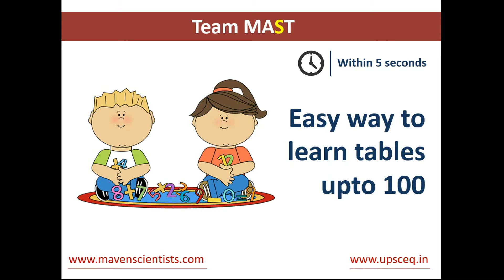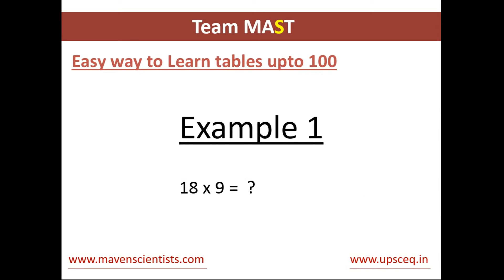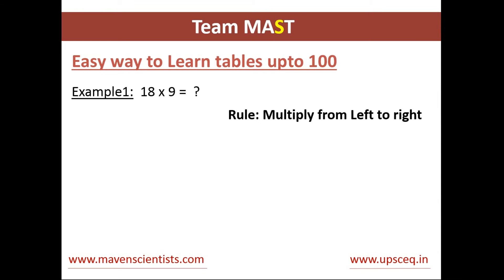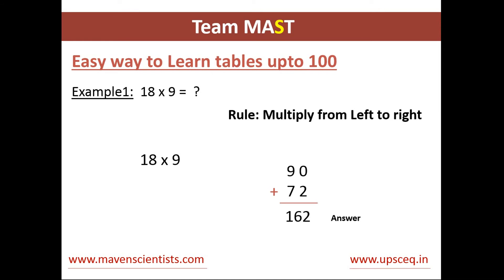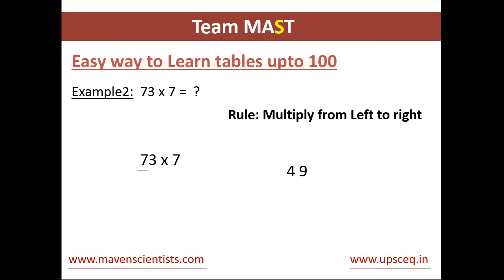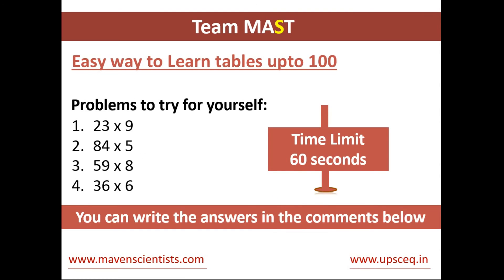Learn multiplication times tables upto 100 in under three minutes | Team MAST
With this fun way of learning discussed in this video, each one of you including kids would find it extremely easy to learn all multiplication times tables under 100 in under three minutes.

You can also see our whole collection of aptitude videos

If you had any of these queries -:
easy way to learn tables from 12 to 20
easy way to learn tables from 1 to 20
easy way to learn tables from 11 to 20
best way to teach kids multiplication tables
easy way to learn tables for kids
easy way to learn tables from 1 to 10
learn multiplication tables
easy way to learn tables from 1 to 30
How to Learn the Multiplication Tables Quickly and Effectively
Learn Mathematics in Easy & Funny Way - Learn Tables Up to 20
How to Easily Memorize the Multiplication Table
Learn all your multiplication times tables in under three minutes
how to learn tables with the help of vedic maths
learn tables for kids
learn multiplication tables fast
Boom...!! You have landed to a proper video which would guide you as per you want.